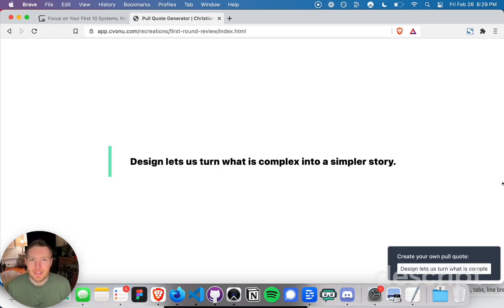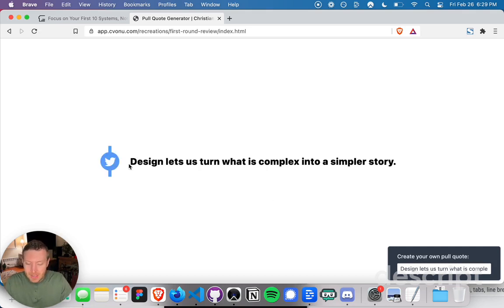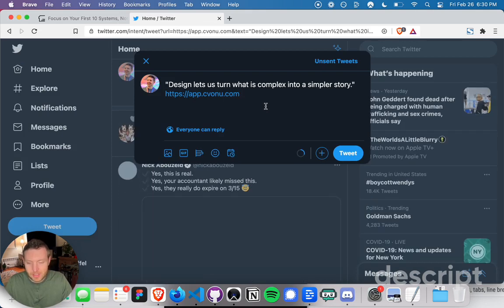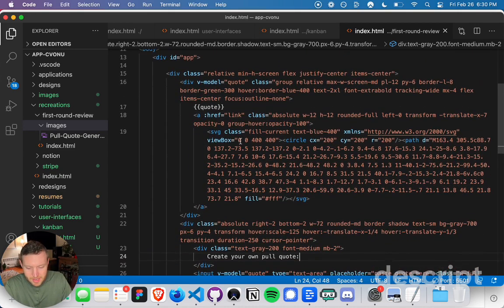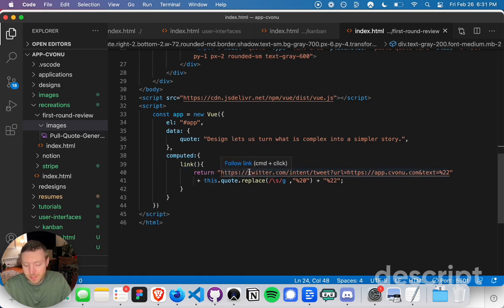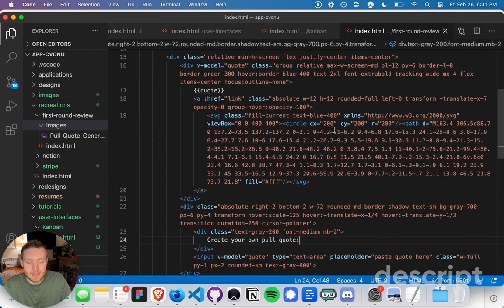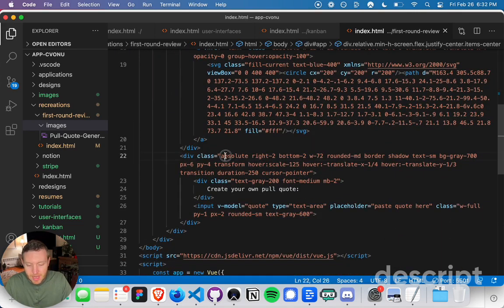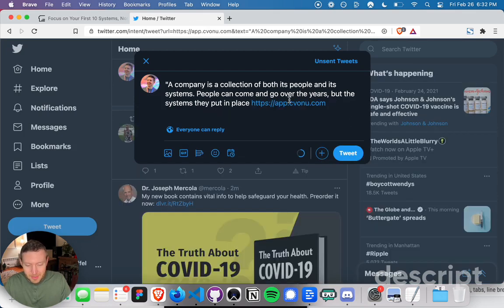Pull Quote Generator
I created a pull quote generator in Vue JS and Tailwind CSS.

The pull quotes are dynamically styled in style of First Round Capital's blog, The Review, which is one of my favorites.

In this short video, I show you how it works.